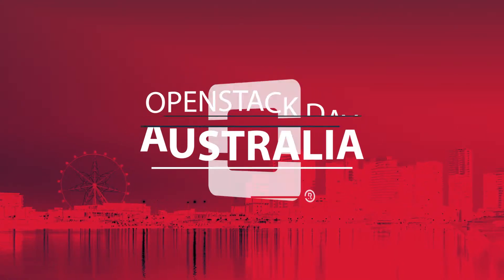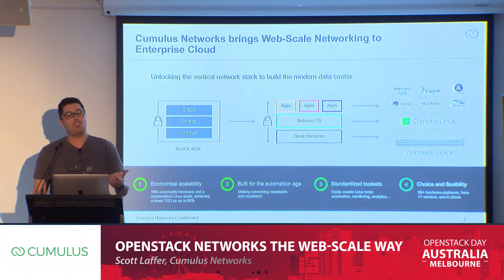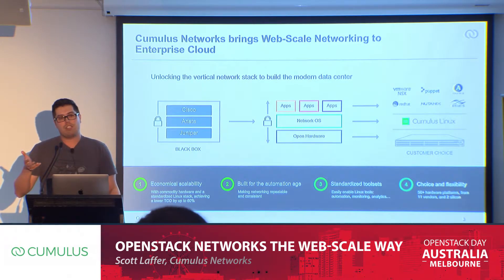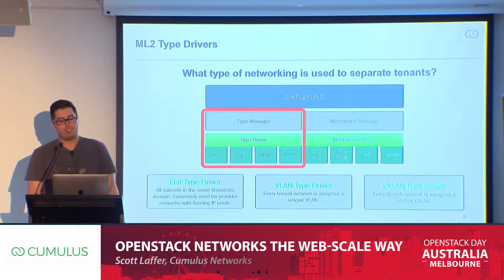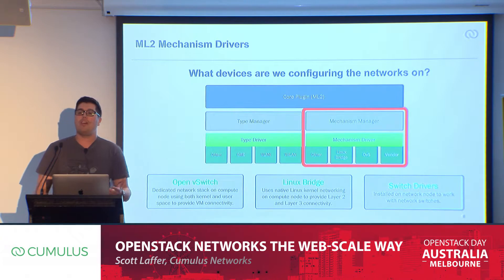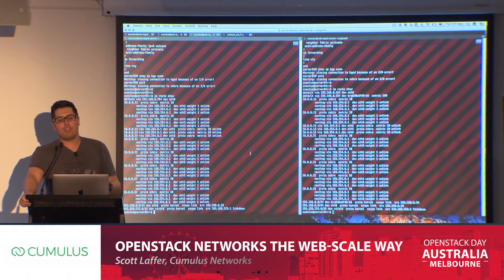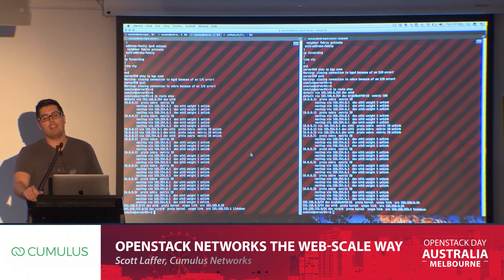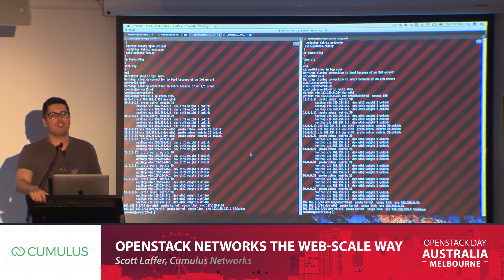OpenStack Networks the Web-Scale Way Scott Laffer, Cumulus Networks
Audience Level
Beginner

Synopsis
Layer 2 versus Layer 3, MLAG, Spanning-Tree, switch mechanism drivers, overlays and routing-on-the-host — What scales and what does not? The underlying plumbing of an OpenStack network is something you’d rather not have to think about. This presentation examines the network architectures of web-scale and large enterprise OpenStack users and how those same efficiencies can be used in deployments of all sizes.

Speaker Bio:
Scott is a Member of Technical Staff at Cumulus Networks where he designs, supports and deploys web-scale technologies and architectures in enterprise networks globally. Prior to becoming a founding member of the Cumulus office in Australia, Scott started his career as a network administrator before joining Cisco Systems to support their data centre products.